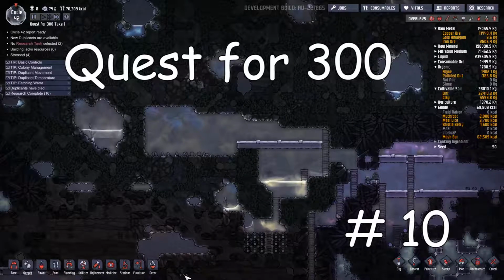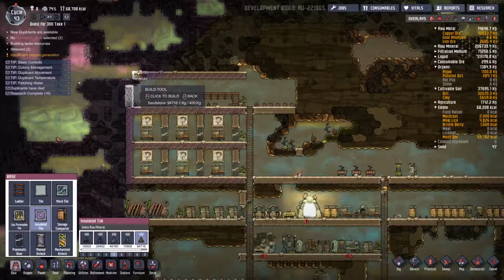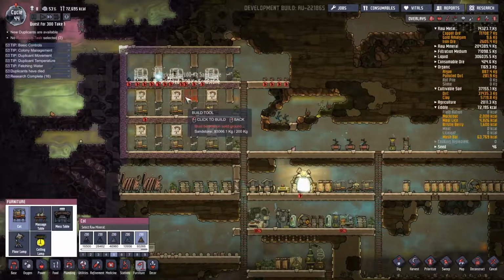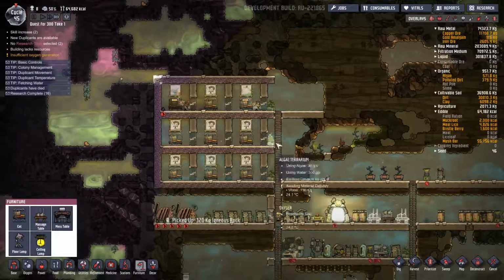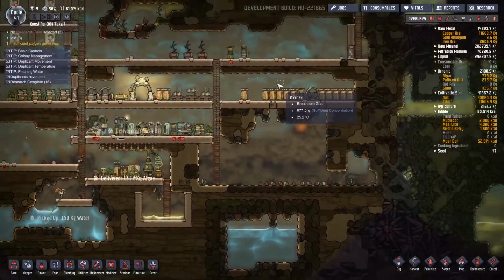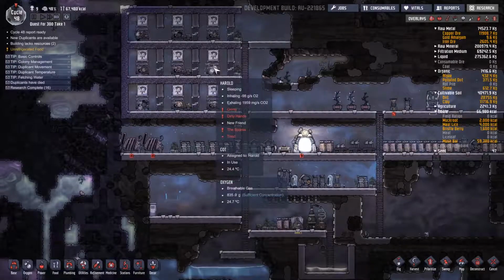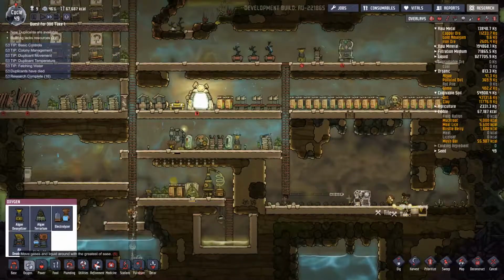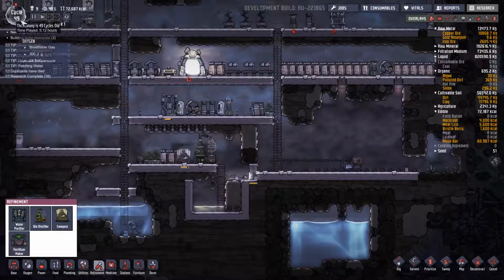Oxygen Not Included - Quest for 300 - Ep 10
Hello Everyone,

Welcome to my Oxygen Not Included Play through. This game is a ton of fun, and i am putting way to many hours into it. just watch and you will see. we are on a mission, a QUEST FOR 300!. we are aiming for 300 cycles and we will get there i know it.
Sit back, relax and enjoy.  remember to click that Like if you want more Episodes.